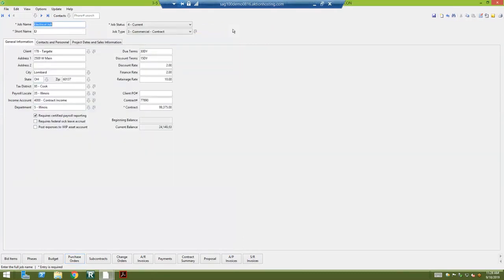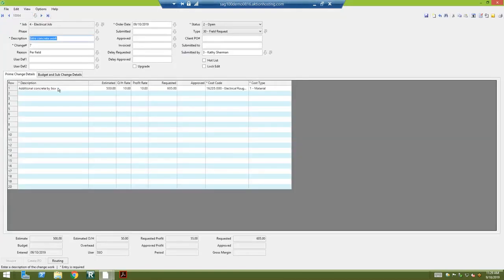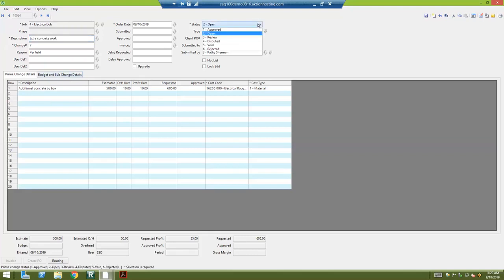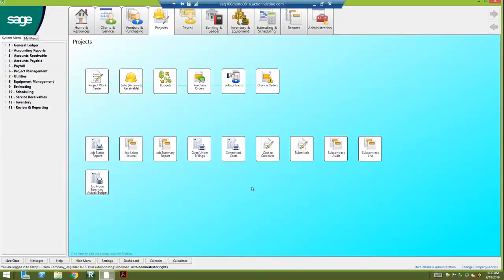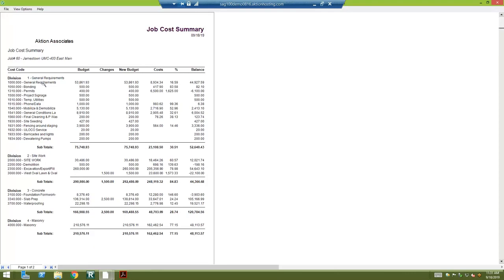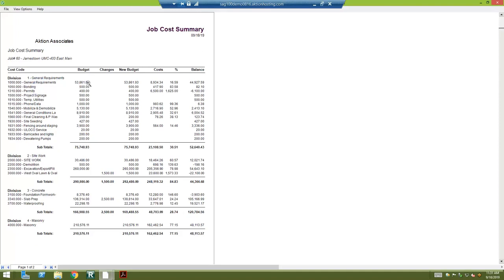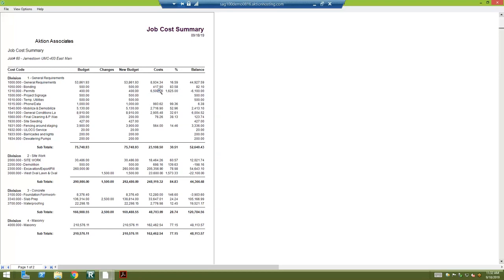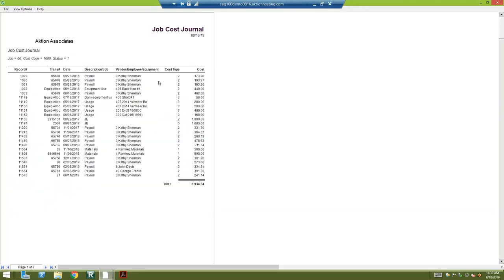Sage 100 Contractor Tutorial: Change Orders and Job Costs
Learn what change orders, running reports and job cost summaries look like within Sage 100 Contractor.